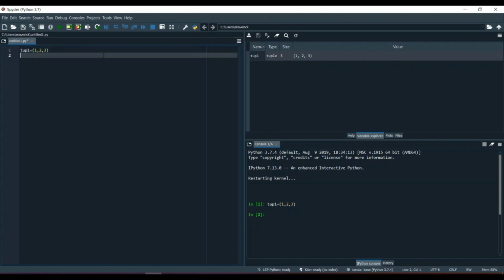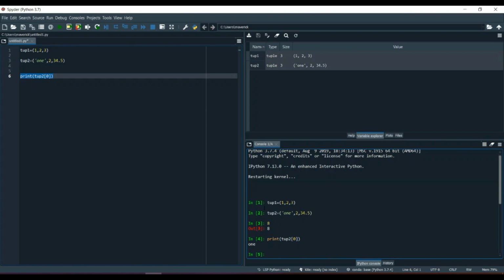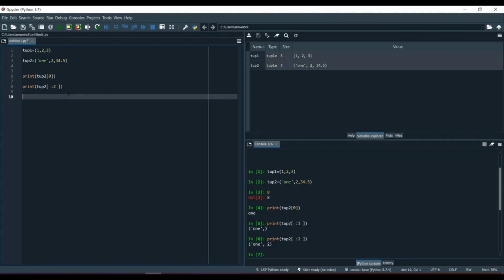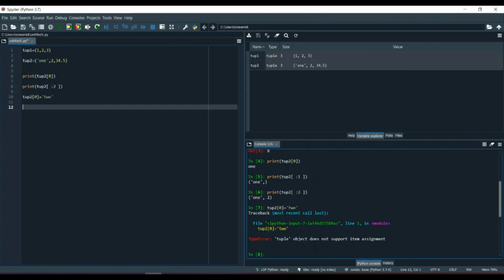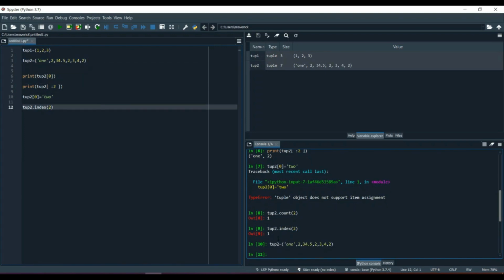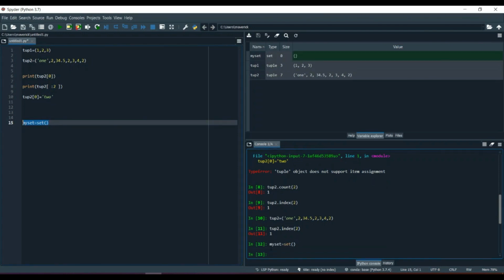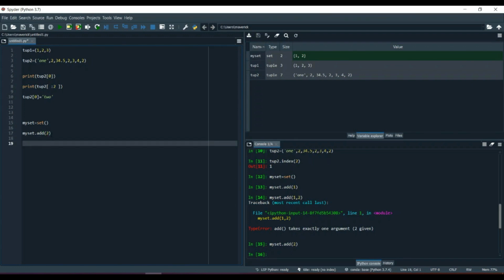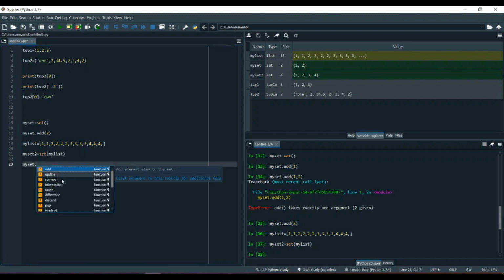Set and Tuple in Python | Python Tutorial | Anaconda | Code Warriors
In this video we will discuss detail about the Set and Tuple in Python Programming.

This video by Code Warriors will help you understand and learn List and Tuple of python programming language.

In Python, Set is an unordered collection of data type that is iterable, mutable and has no duplicate elements. The order of elements in a set is undefined though it may consist of various elements.

A tuple is an immutable sequence of Python objects. Tuples are sequences, just like lists. The differences between tuples and lists are, the tuples cannot be changed unlike lists and tuples use parentheses, whereas lists use square brackets.